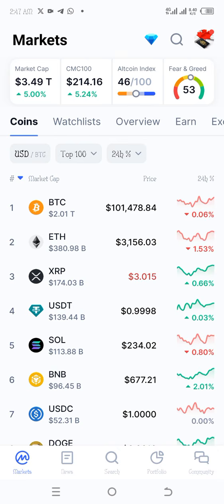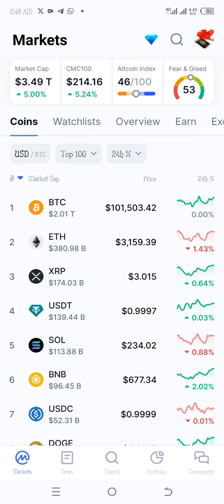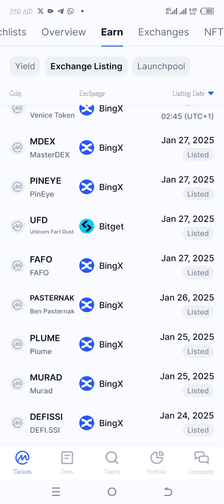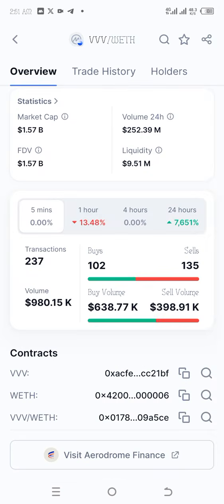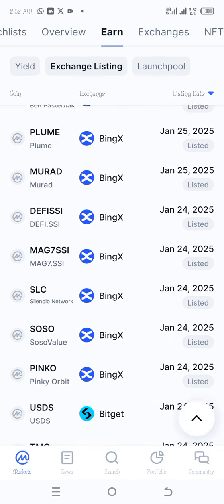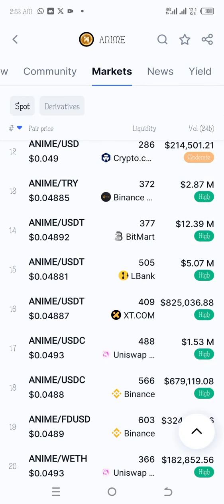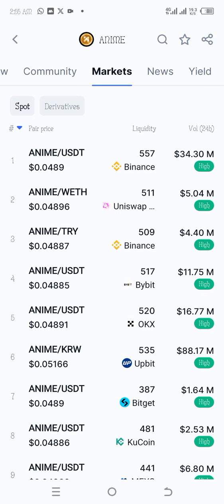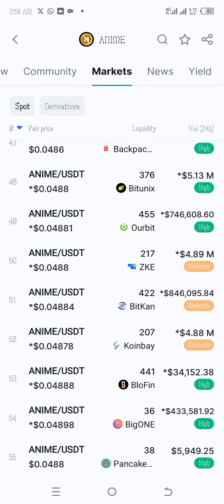How to make $1k with just $50 on Coin Marketcap buying Presale/Listening Coin on Exchanges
You can still make money from buying Presale/New coins on exchanges without stressing yourself

Our Keywords